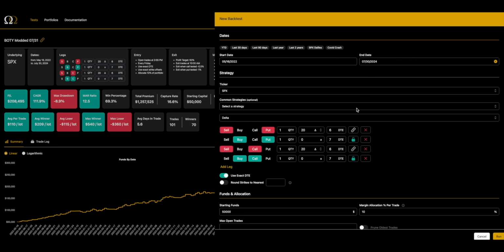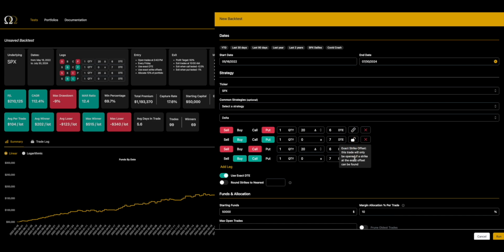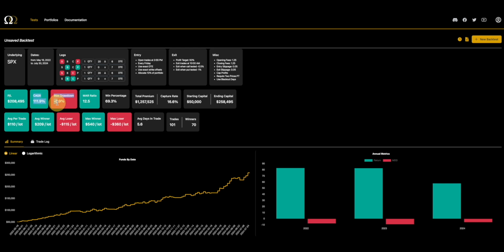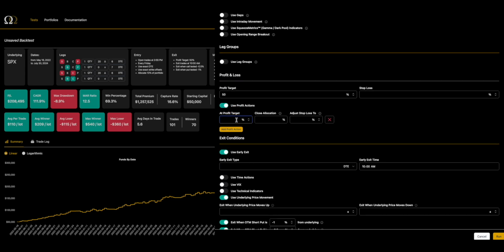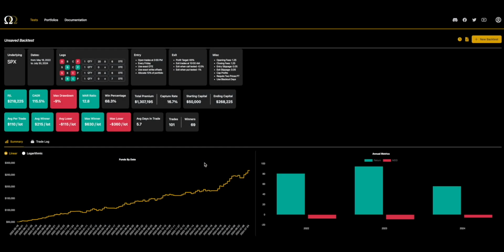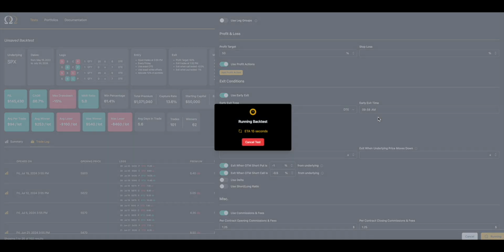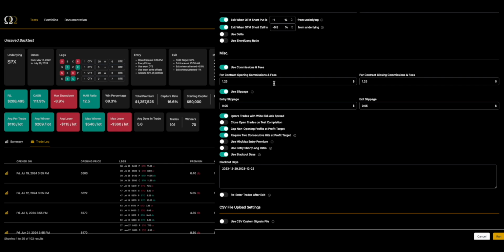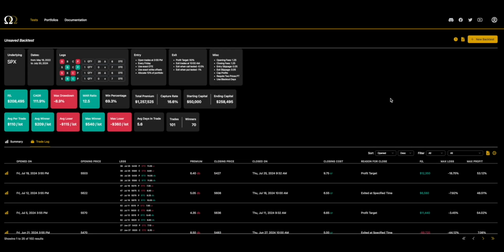Unpacking a 6/7 SPX Double Calendar (Backtesting on Option Omega)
Third video in a series discussing a 6/7 Double Calendar SPX Options backtest.

Option Omega is an options backtester for backtesting index options on SPY, IWM, QQQ, TSLA, AAPL and SPX. We use 1-minute historical data for fast, powerful backtesting to quickly optimize and refine options trading strategies in a modern, simple to use, customizable web app.

Subscriptions are available in monthly or annual plans. Find out more at optionomega.com